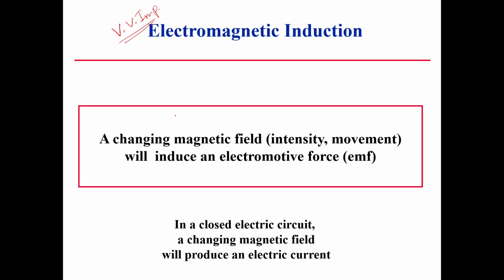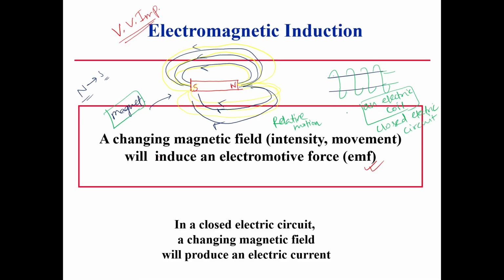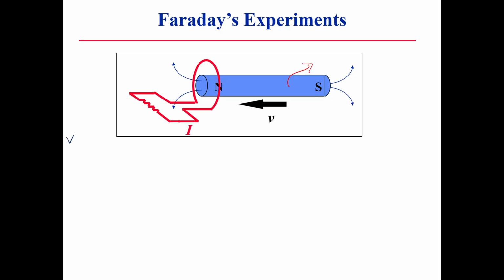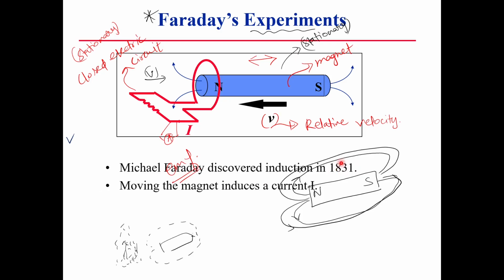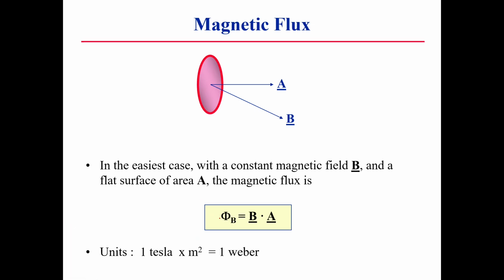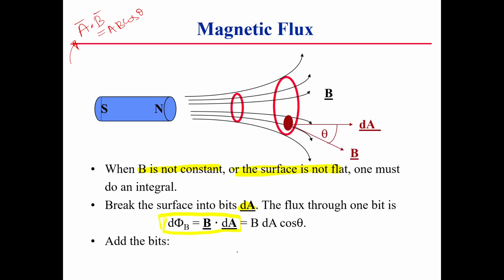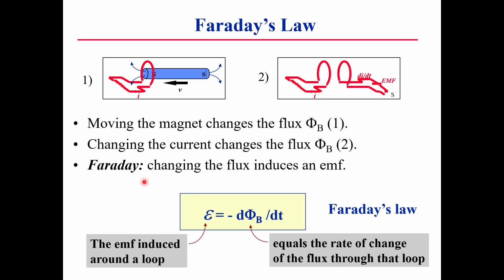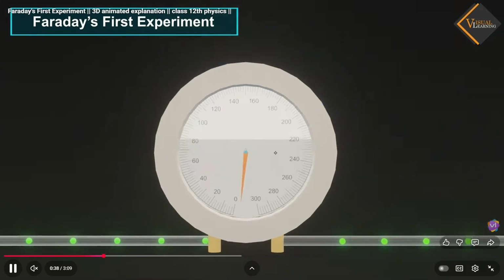Electromagnetic Induction || Faraday's Law || Lenz's law || Magnetic Flux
Discover the fascinating world of Electromagnetic Induction — the phenomenon that makes electric generators, transformers, and induction cookers work! 🌍💡

In this video, we’ll break down:
🔹 What is Magnetic Flux and how it changes with motion or field strength
🔹 Faraday’s Law of Induction — how a changing magnetic field induces an EMF
🔹 Lenz’s Law — why the direction of induced current opposes the change that caused it
🔹 Real-life examples & simple demonstrations to make the concept crystal clear

🎯 By the end of this video, you’ll understand how electricity can be produced from magnetism and how these laws form the foundation of modern electrical engineering.